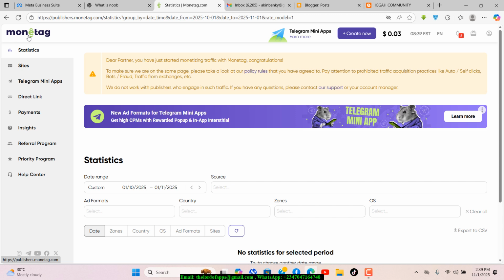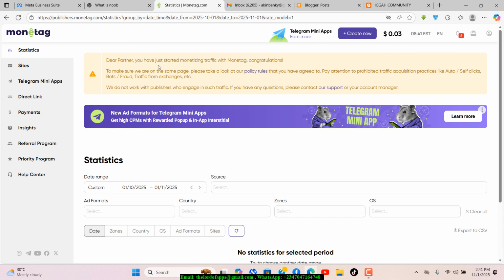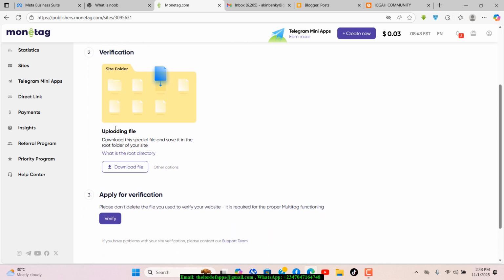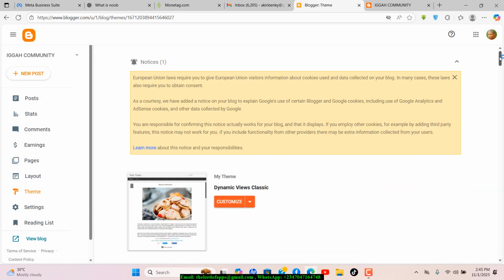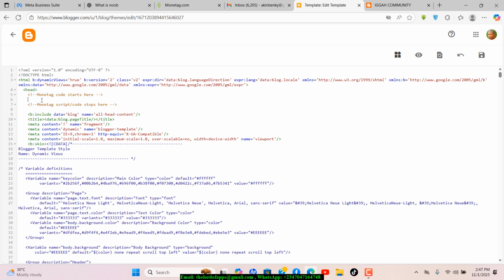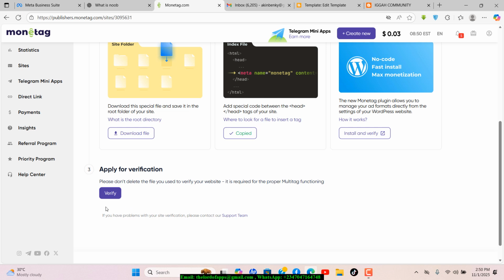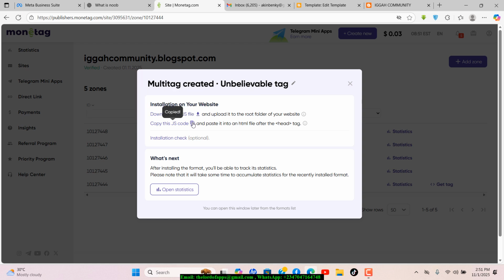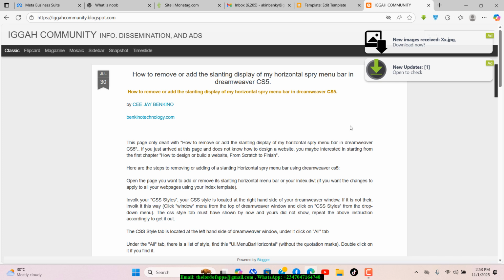How to Monetize Your Blogspot Blog or website (Even with Zero Traffic)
Want to make money from your Blogspot blog even if you have ZERO traffic?
In this video, I’ll show you step-by-step how to monetize your Blogspot (Blogger) website from scratch — no audience, no ads, no problem! 🚀

You’ll learn:
✅ The best ways to monetize a Blogspot blog without AdSense
✅ How to get approved for AdSense with a new Blogspot website
✅ Proven methods to earn income from your blog with no traffic
✅ Simple beginner-friendly strategies to grow and make your first dollar online

Whether you’re just starting your first blog or trying to turn your Blogspot site into a source of passive income, this guide will help you start earning fast — even as a complete beginner.

2. The site used in the video

💡 More Videos You’ll Love:
• How to Create a Free Blog on Blogspot (Step-by-Step Tutorial)
• How to Get Google AdSense Approval Fast
• How to Get Traffic to Your Blogspot Blog

📌 Timestamps:
00:00 – Intro
00:45 – Why Blogspot is still powerful in 2025
02:10 – Setting up your Blogspot for monetization
04:00 – How to earn without traffic
07:30 – Bonus: How to scale your earnings